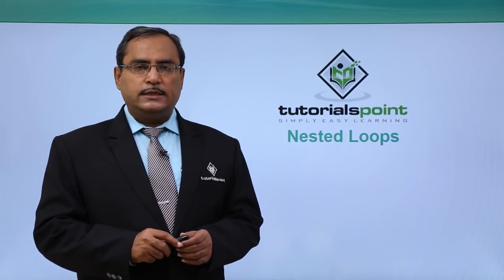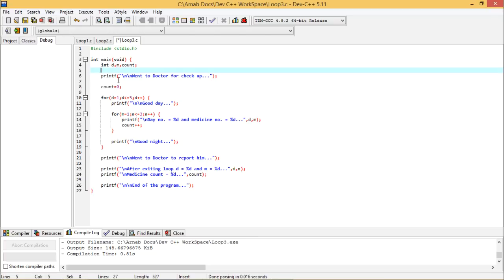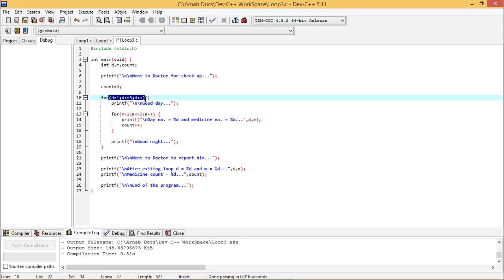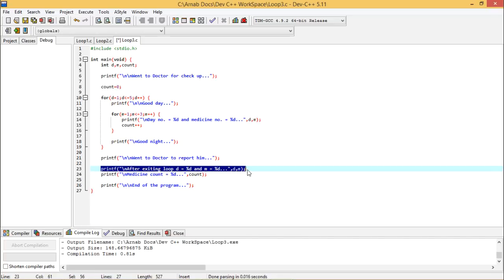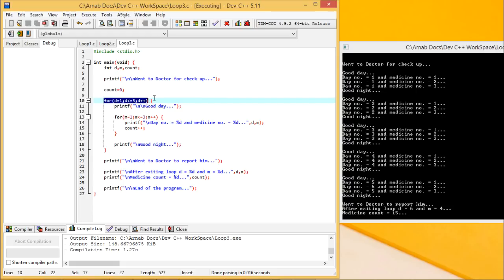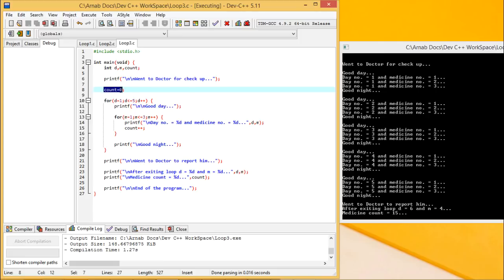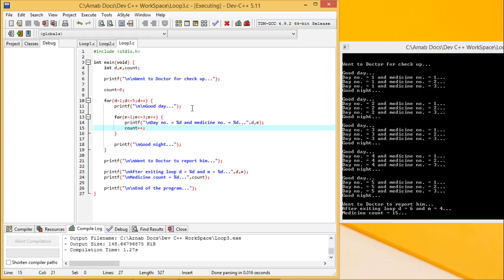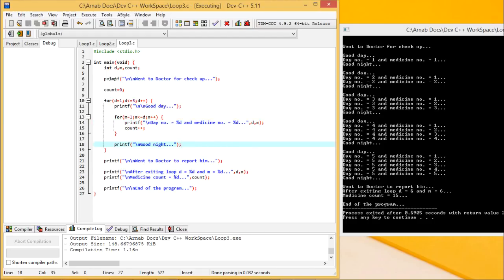Nested Loops in C